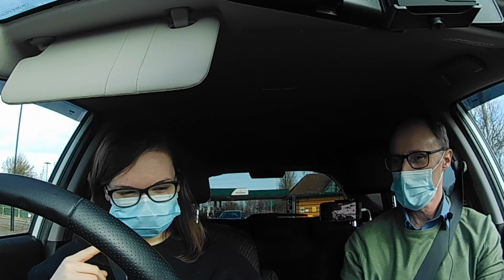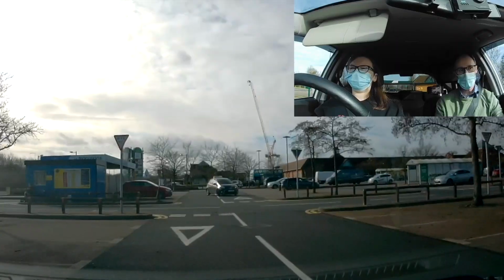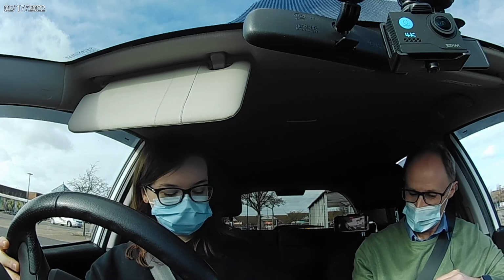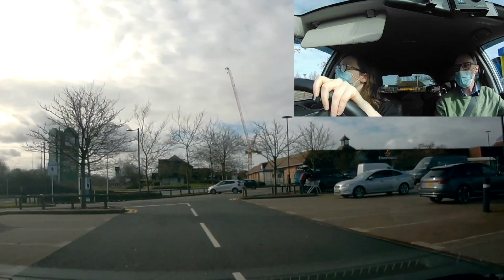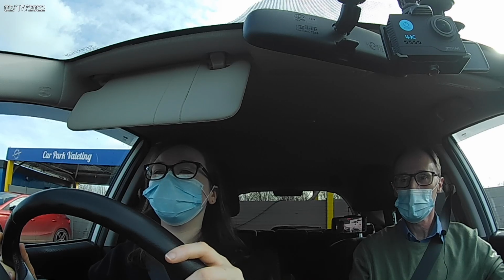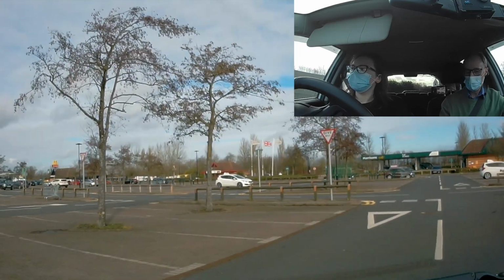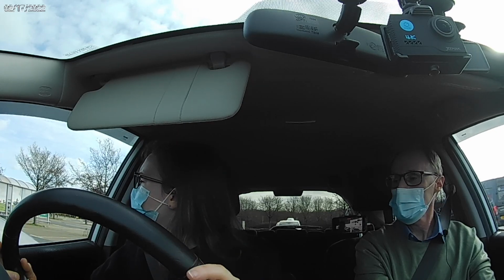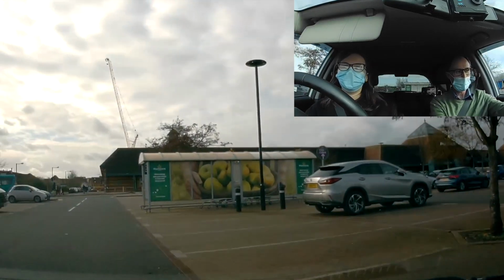Learning Forward Bay Parking with Millie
Millie is learning to drive and today we will be working on FORWARD BAY PARKING.  At the end of Millie's last driving lesson we had a quick go at forward bay parking,  but today Millie gets to spend more time on learning forward bay parking.
We start the video with a quick recap to see what Millie can remember then we practice forward bay park.  At first Millie goes wide into the parking bay which we discuss the cause of this.  Then we continue practicing forward bay parking until Millie gets to the stage where she can forward bay park next to a car.
Thank you to Millie for giving me permission to record her on her learning journey.
Watch out for Millie on her next video.

Get a quick driving test
Use this link to save yourself £3 off the cost of a quick test cancellation.